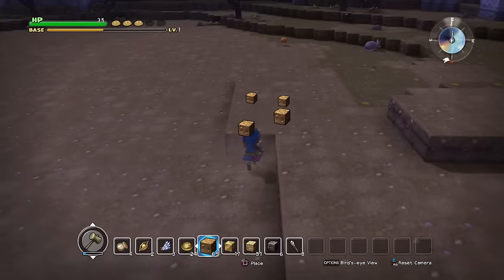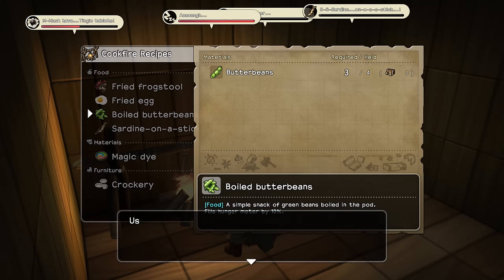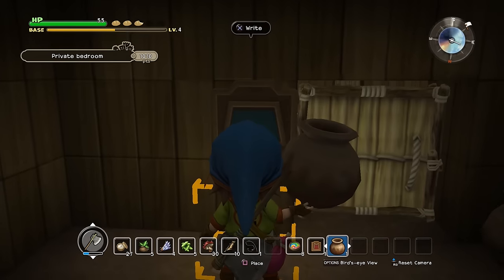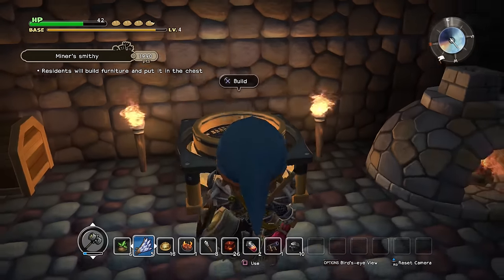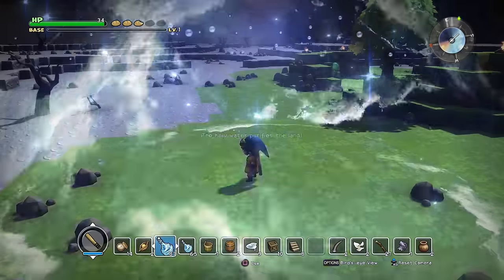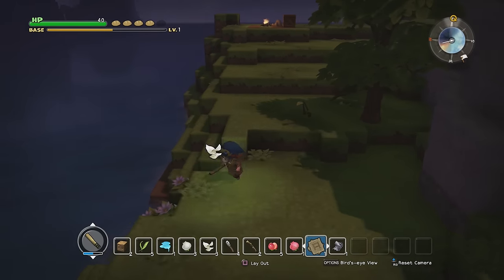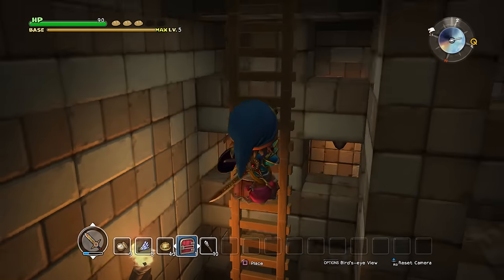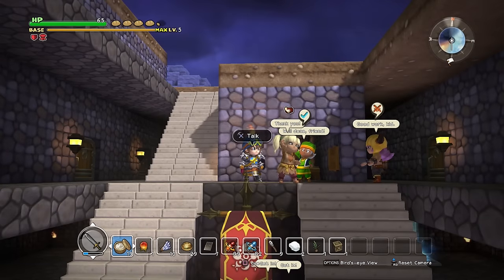Dragon Quest Builders - Easy Allies Review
It might look like other block-based games, but Dragon Quest Builders is its own adventure - adding a bit of role-playing charm to the survival and base building recipe. Here's how all of its various parts stack up.

Closed Captions available in English and Spanish.

Our ratings: 5 Stars - Masterful, 4 Stars - Excellent, 3 Stars - Decent, 2 Stars - Inferior, 1 Star - Terrible

Written by Brandon Jones
Reviewed on PlayStation 4
Available on PlayStation 4 and PlayStation Vita